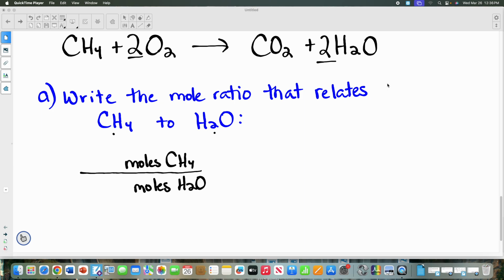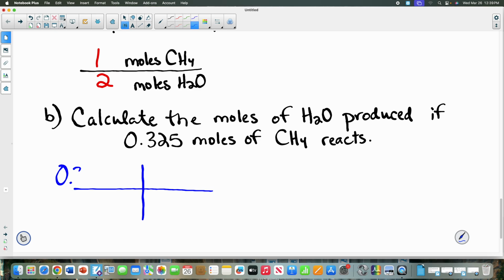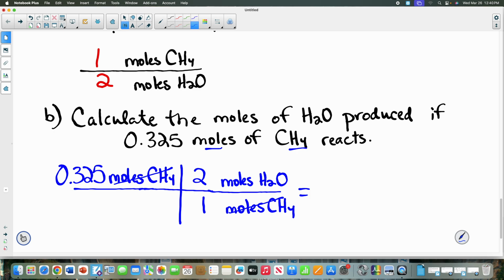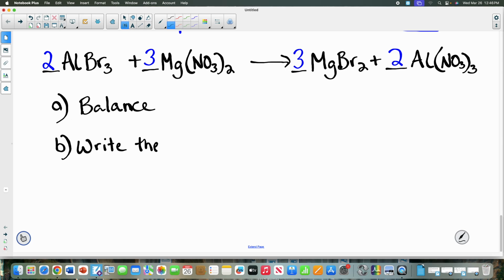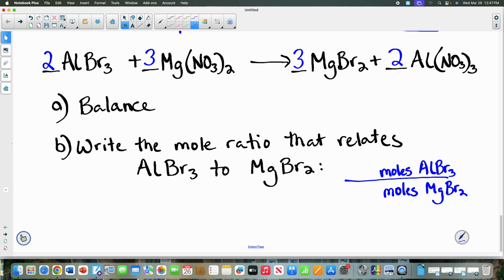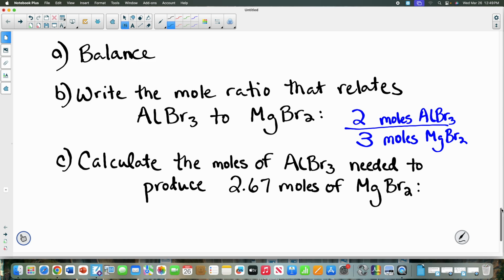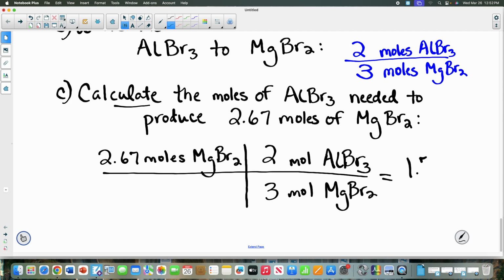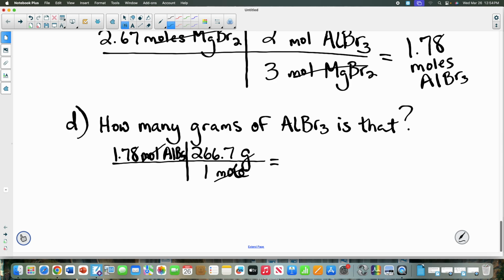Honors Mole Ratios part 2 3 26